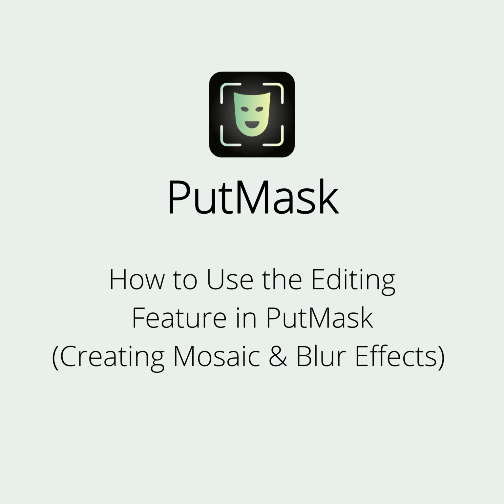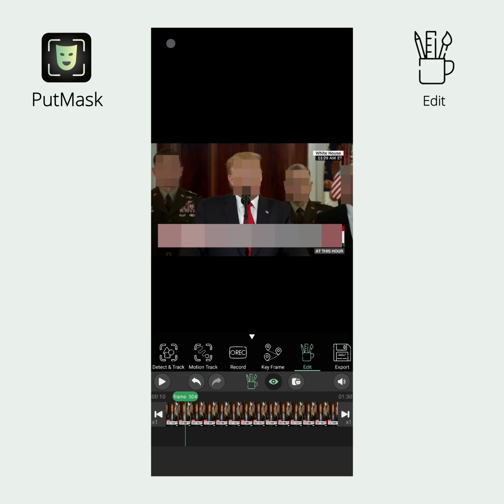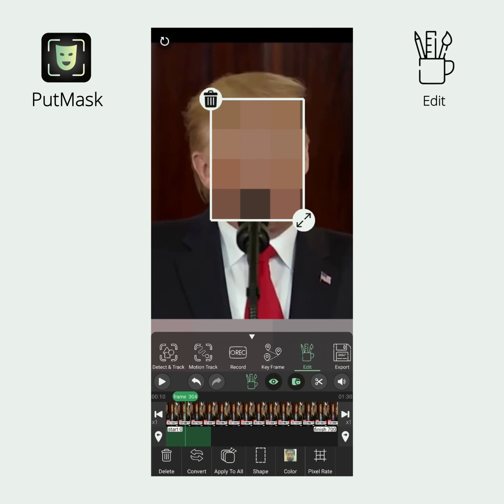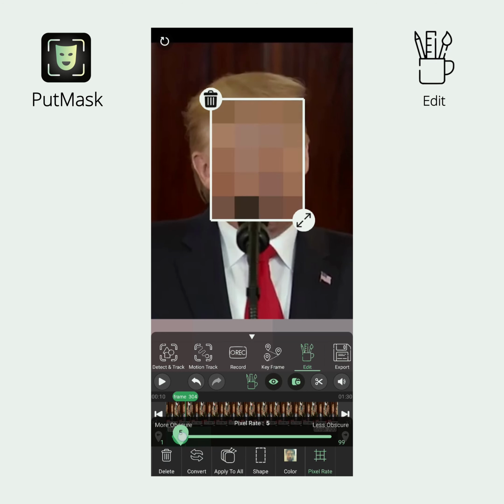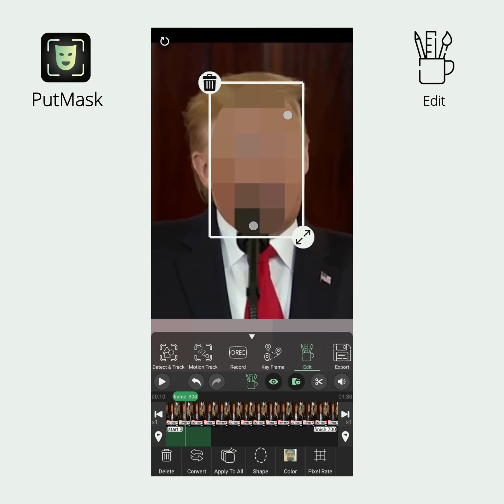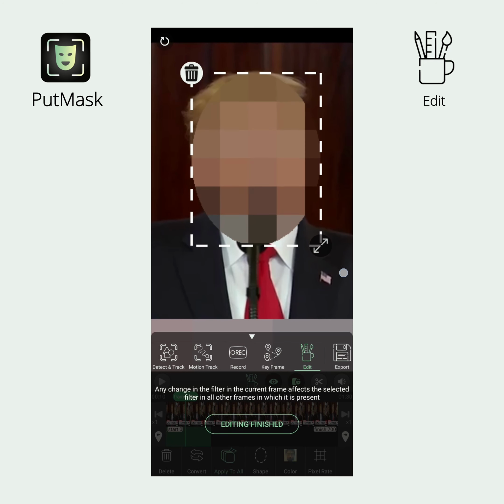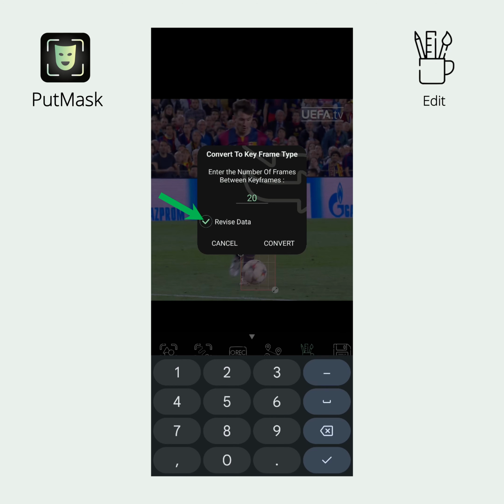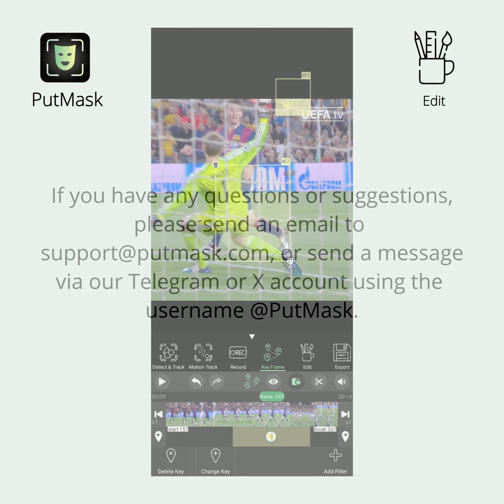How to Use the Editing Feature in PutMask (Creating Mosaic & Blur Effects)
Once you have made the desired changes using the Detect & Track, Record, Motion Track, or Key Frame features, it’s time to edit the results. To do this, first click the Edit button to enter editing mode. In this mode, you have numerous editing capabilities, which we will review one by one.
Get it On Google Play or
Check Our Telegram channel via @PutMask